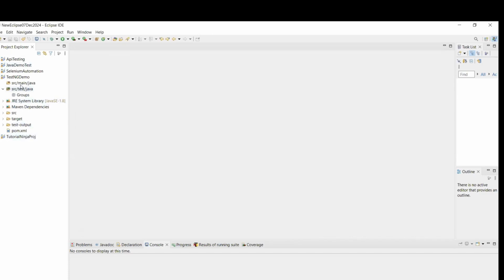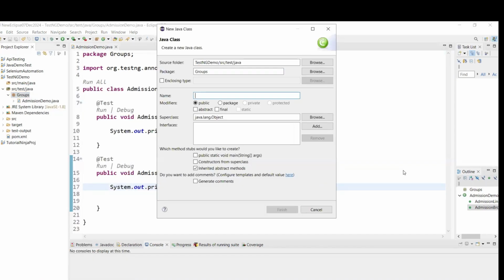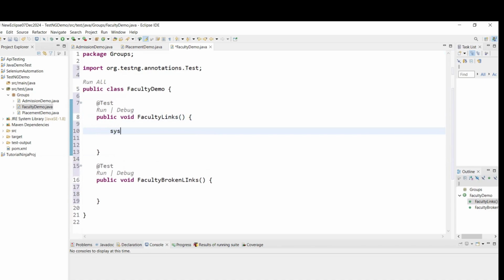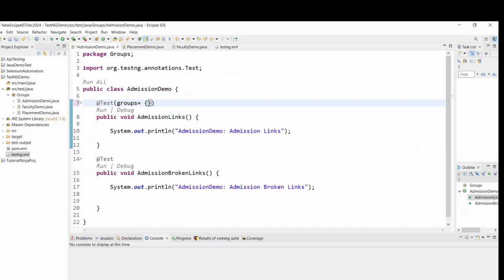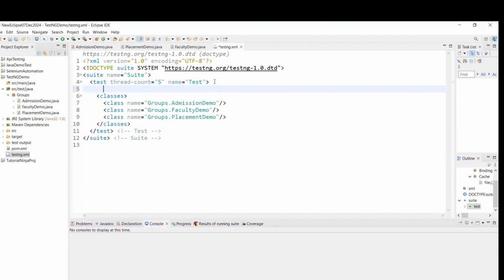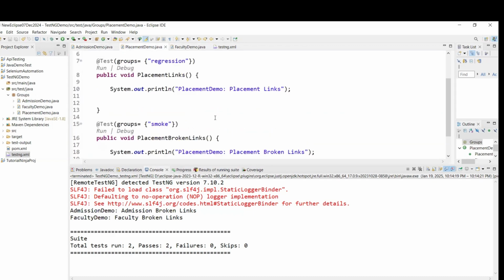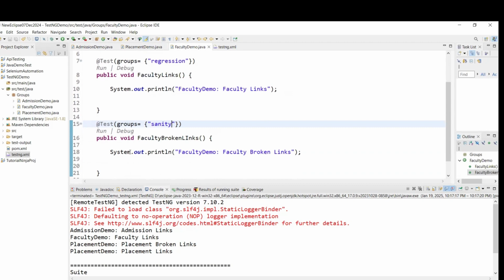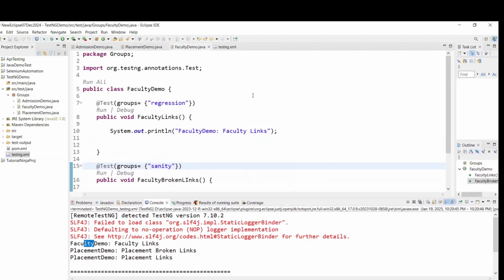Selenium 4 with TestNG: #1 How to GROUP your tests in TestNG | Testing Framework | Practical Demo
In this session, I am going to answer one of the Selenium Interview Questions i.e. What is the use of grouping in TestNG?